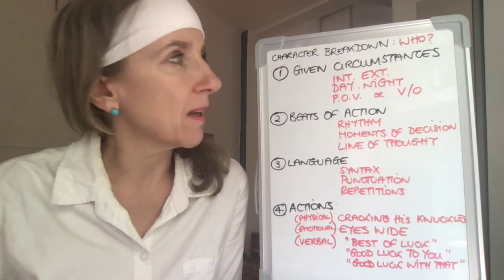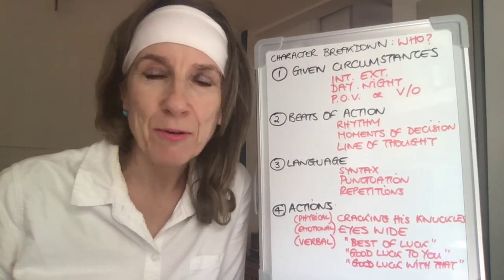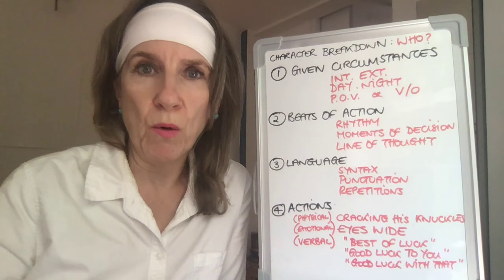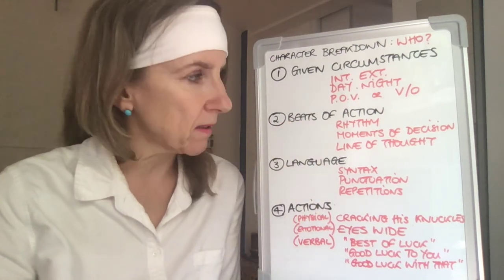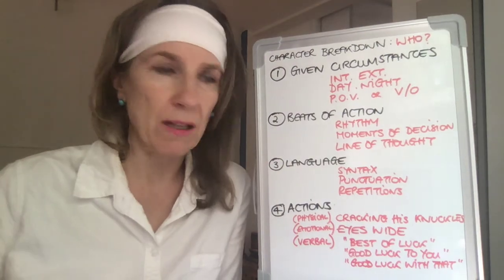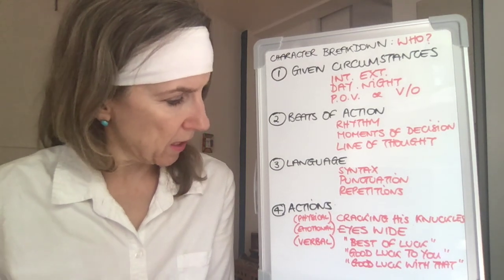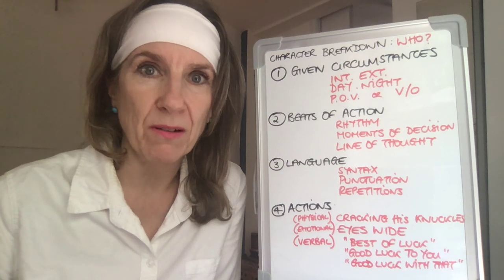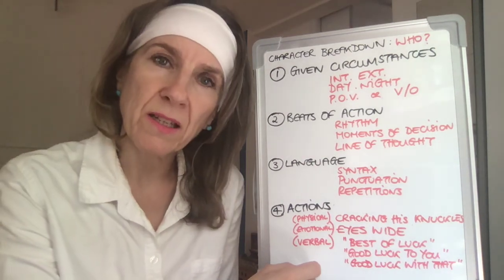Learning Lines Fast Merlin